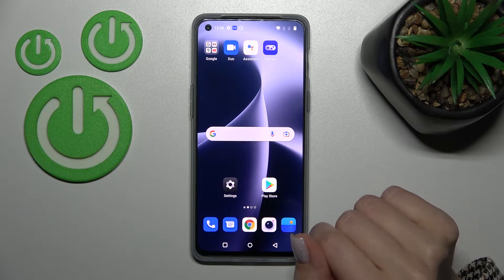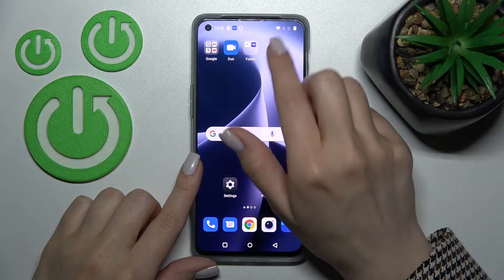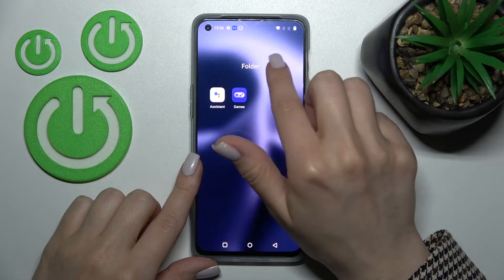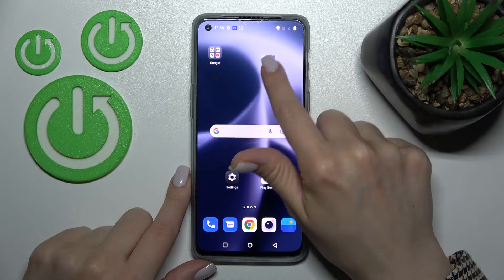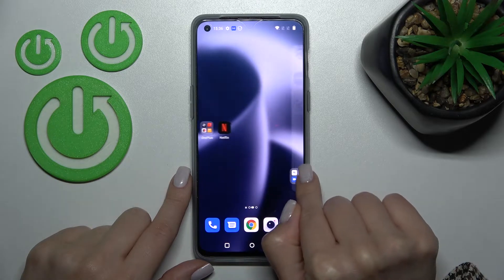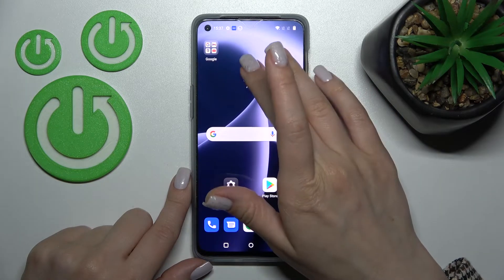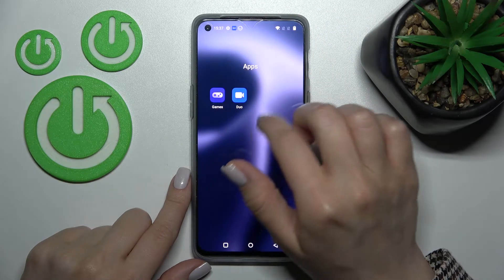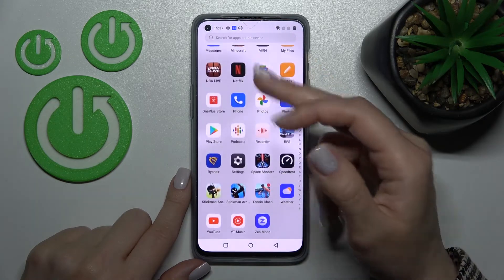How to Create and Manage the Home Screen Folders on the OnePlus Nord 2T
Learn more about the OnePlus Nord 2T:
This video tutorial has been recorded and brought to your attention with the goal of showing how you can create, change and generally configure the home screen app folders on the OnePlus Nord 2T smartphone. Thus, we kindly invite you to watch this video guide and learn how to work with home screen folders for apps on the OnePlus Nord 2T mobile device.

How to merge apps into home screen folders on the OnePlus Nord 2T? How to rename the home screen folders on the OnePlus Nord 2T? How to remove apps from the home screen on the OnePlus Nord 2T? How to configure the home screen app folders on the OnePlus Nord 2T?